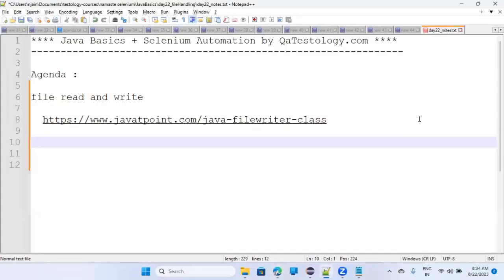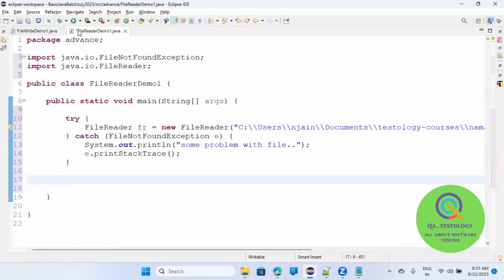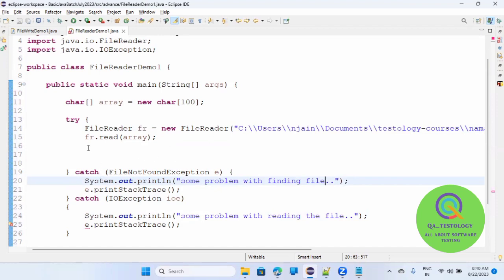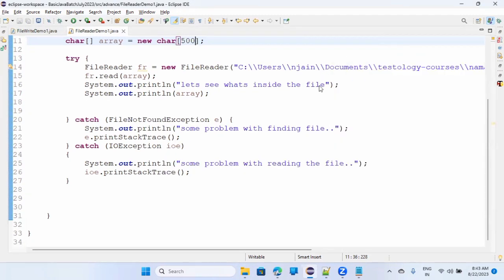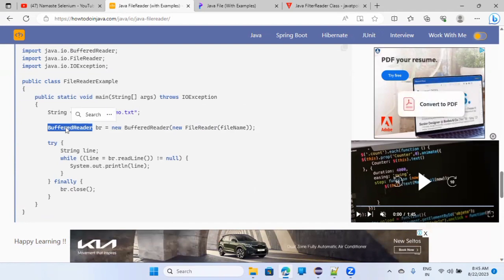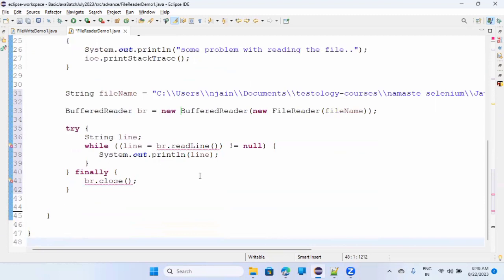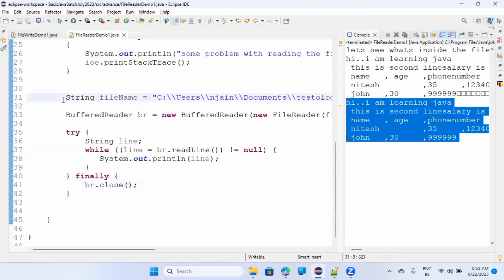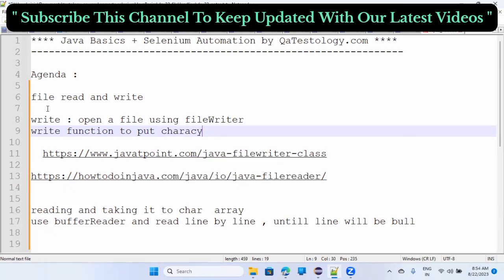SESSION-48_File Reader In JAVA